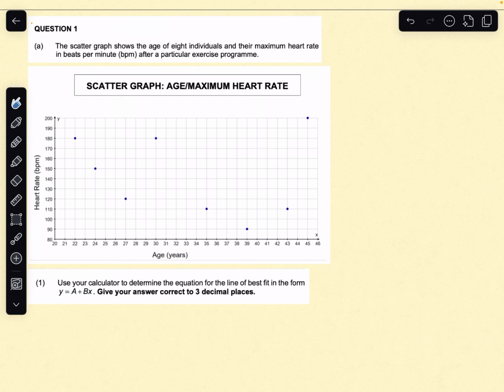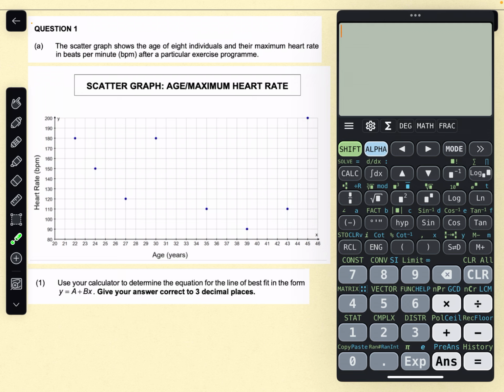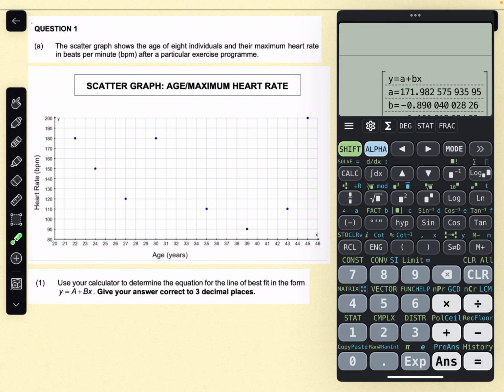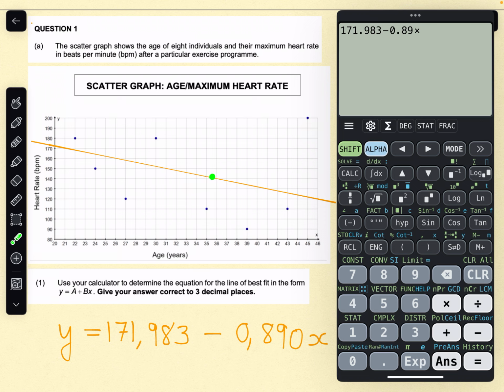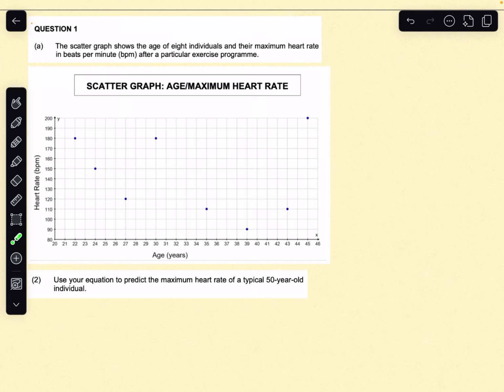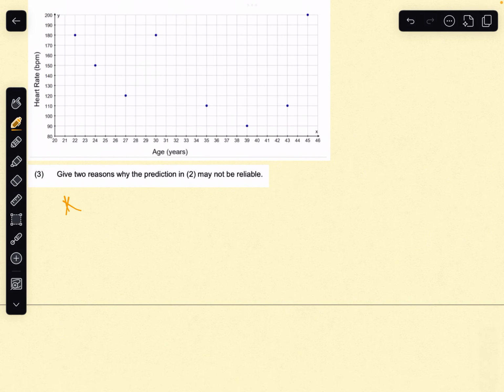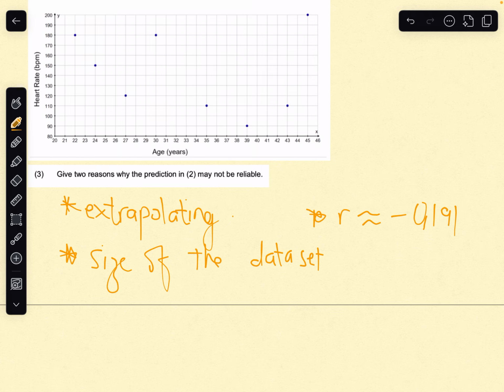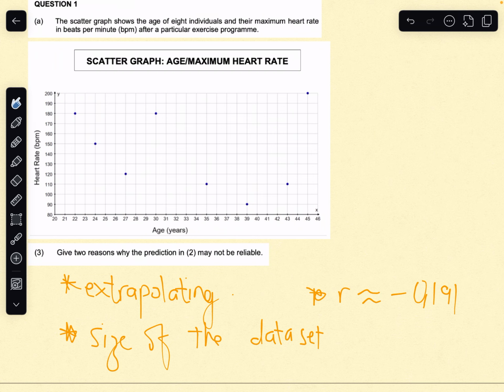IEB May 2024 Paper 2, Question 1a [Grade 12 Mathematics] | Statistics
Working with bivariate data: finding the line of best fit (regression line) and discussing its limitations